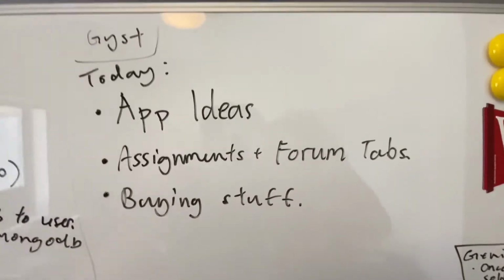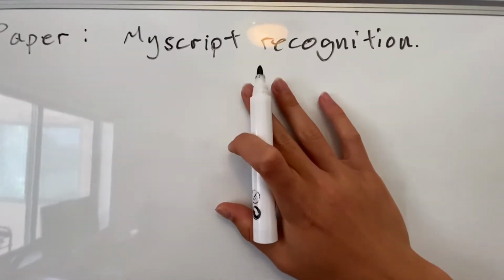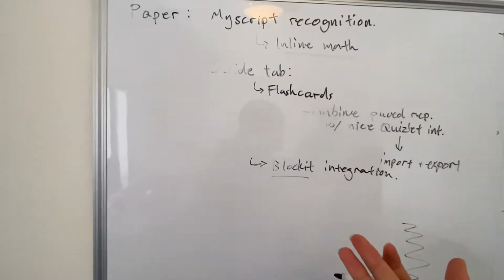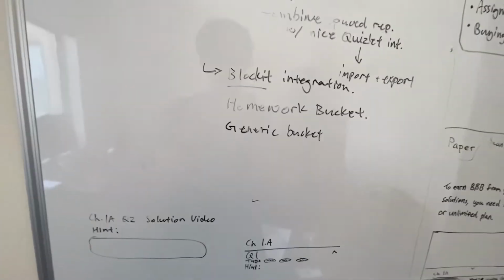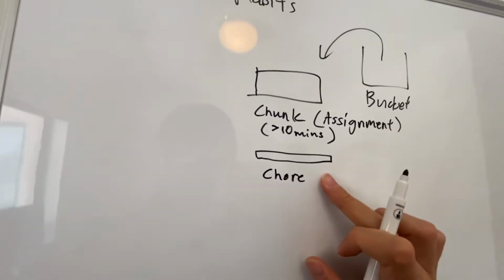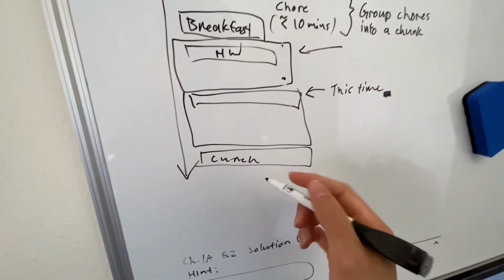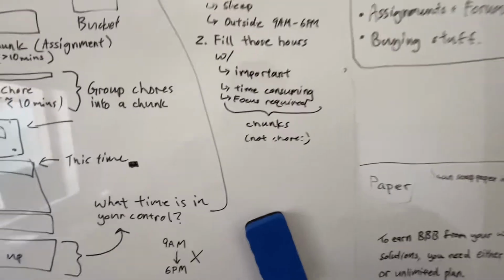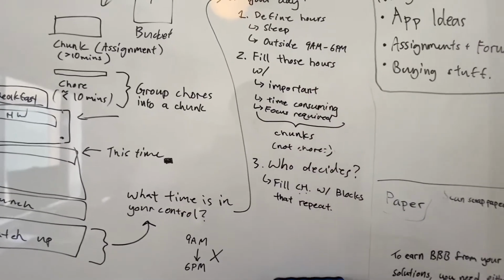DESIGNING UNBREAKABLE PRODUCTIVITY TOOLS: A Rakugaki Devlog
In today’s vlog, we’re looking at designing Paper (a notetaking app) and Blockit (a scheduling app). I go over the Blockit productivity system which you can use without the app to get everything done.

These apps are going to be part of the Rakugaki suite: Genius, Paper, and Blockit. Each one will have tight integration with the others to maximise your productivity.

I can’t wait to start developing. Which should I work on first? I’m nearly done with Genius.